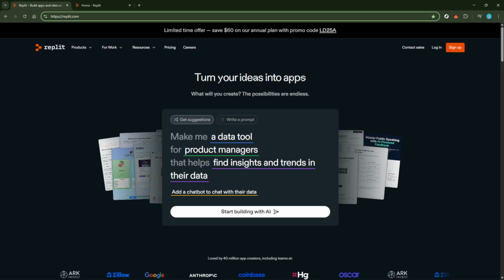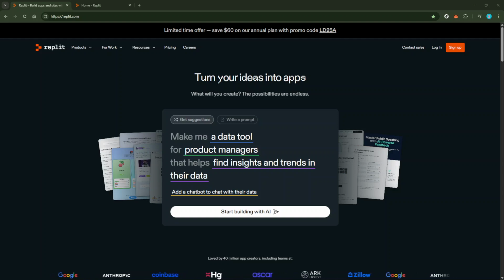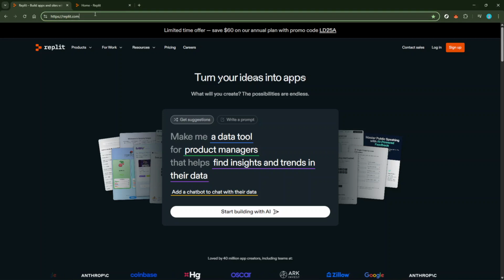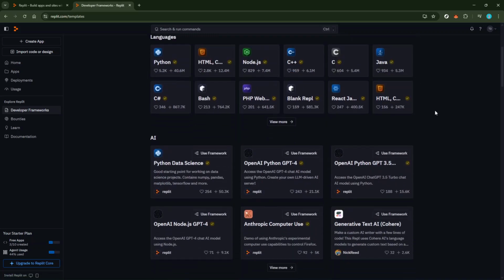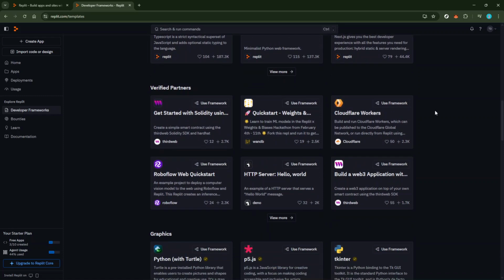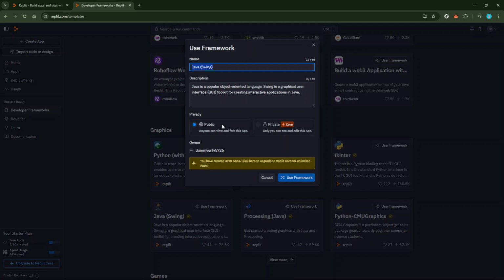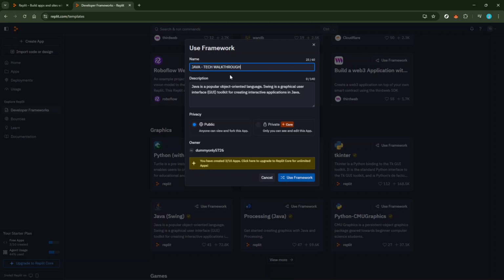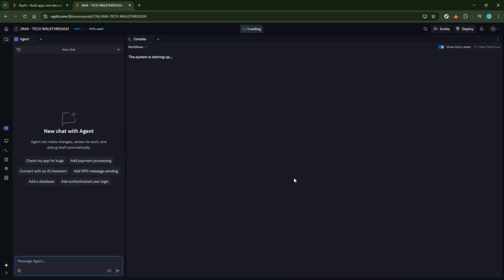How To Fork A Repl On Replit [2025 Guide]